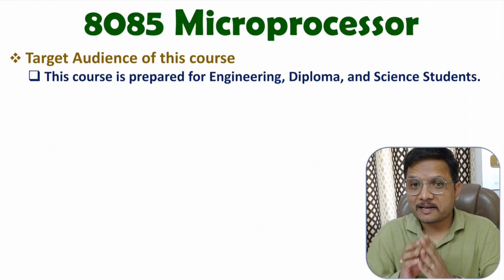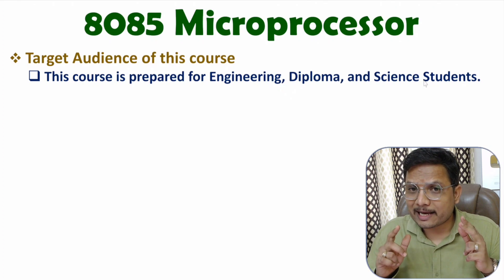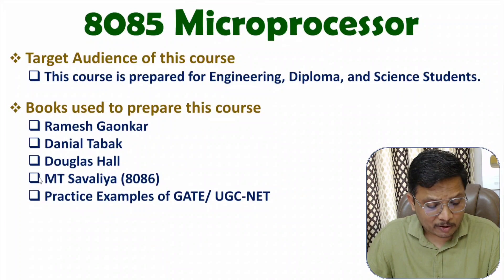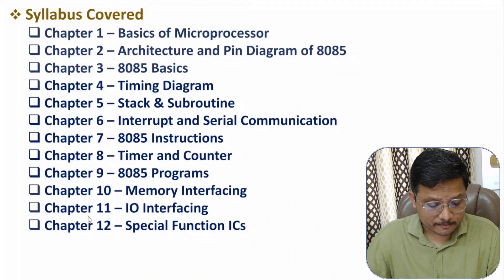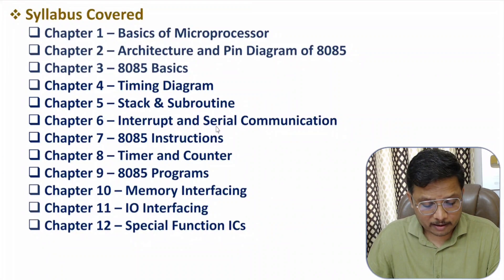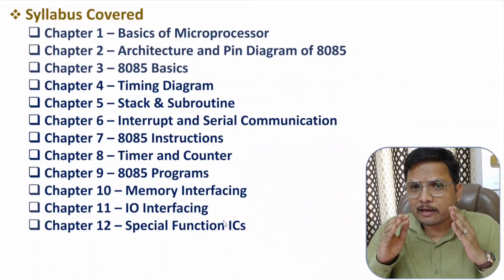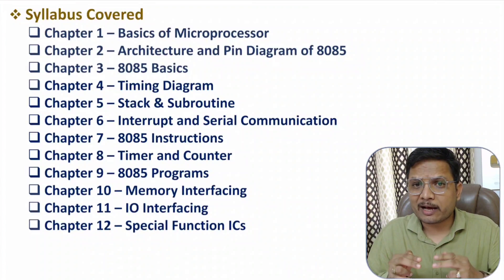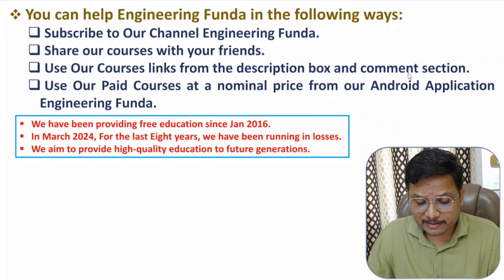8085 Microprocessor by Engineering Funda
The following Topics of 8085 Microprocessor are covered in this Video
0:00 – 8085 Microprocessor
0:15 – Target Audience of 8085 Microprocessor
0:32 – Books used for 8085 Microprocessor
1:06 – Syllabus of 8085 Microprocessor
2:22 – Help Engineering Funda Channel
2:54 – 8085 Microprocessor on Engineering Funda Website and Android Application